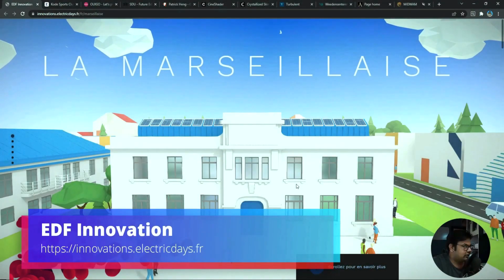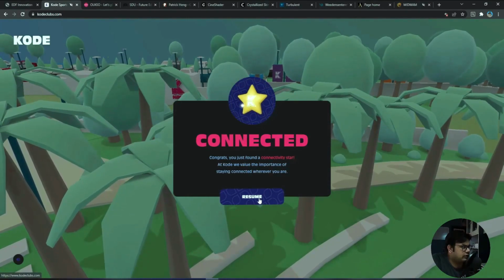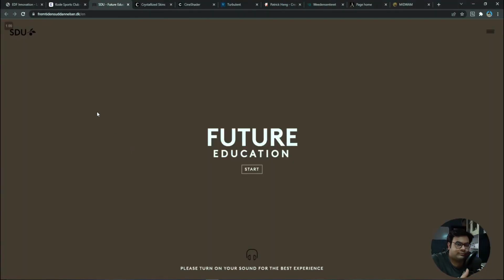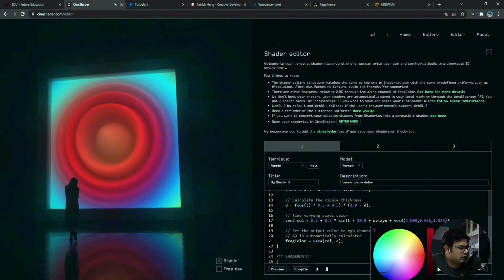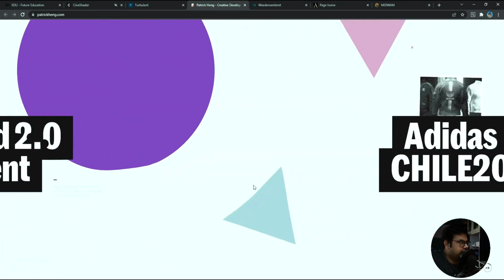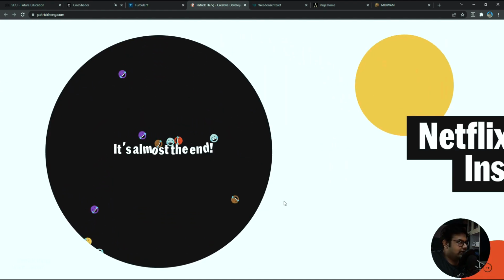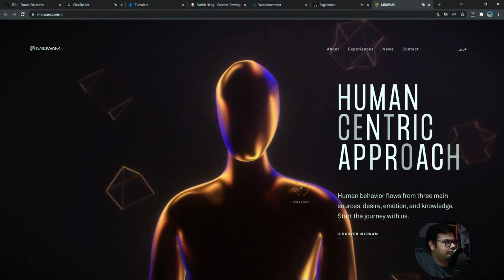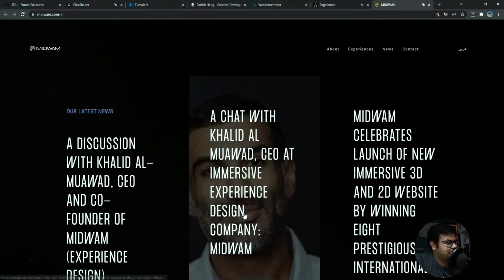These THREE.js Websites(3D) are AMAZING🤯🤯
Hey everyone!👋

In this video, I show you some of the amazing websites made with Three.js. I hope it helps you understand the power of Three.js and what you can build with it.

Currently, I am also exploring advanced stuff like scroll triggers and parallax effects in Three.js. Analyzing existing Three.js websites is fun.

00:00 - Video Teaser
00:12 - Video Overview
00:24 - Trailer
00:28 - Website No. 1 - EDF Innovation
1:52 - Kode Clubs
7:16 - SDU (Future Education)
8:51 - CineShader
11:33 - Turbulent
13:34 - Patrick Heng
17:19 - Aquarium
19:27 - Midwam
24:10 - End Screen